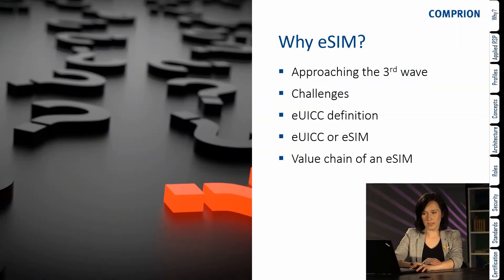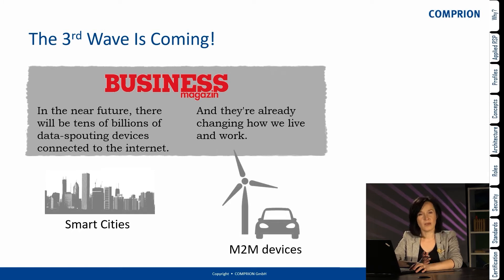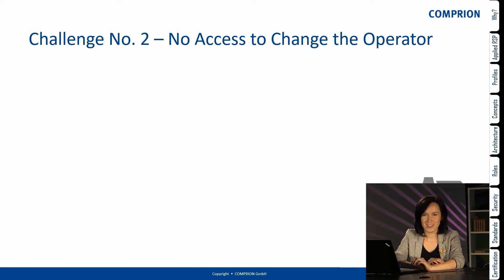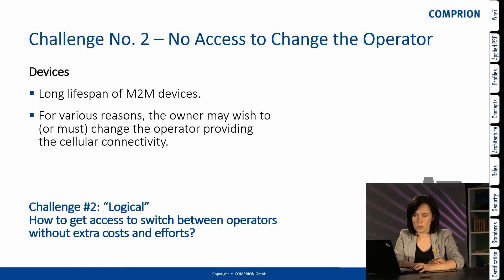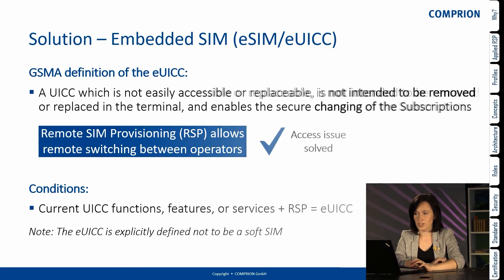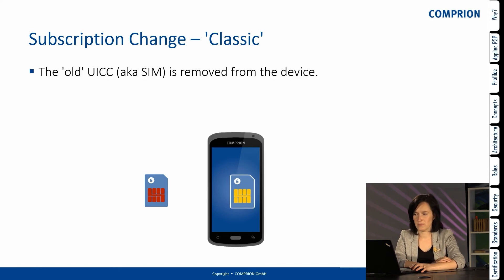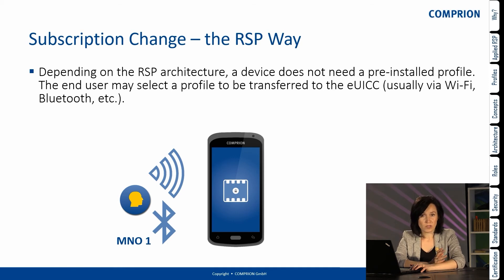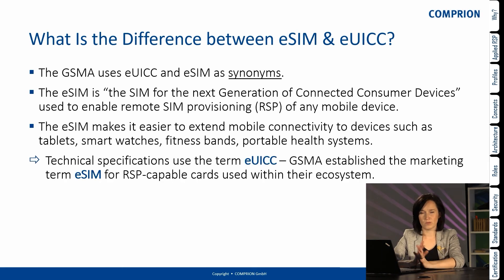All You Need to Know About eSIMs in Less Than 10 Minutes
0:00 Einleitung
0:49 The 3rd Wave Is Coming!
1:41 Challenge No. 1 - Vulnerability & Lack of Space
2:58 Challenge No. 2- No Access to Change the Operator
5:35 Subscription Change - 'Classic'
5:58 Subscription Change - the RSP Way
7:11 What is the Difference between eSIM & SUICC?
7:52 Value Chain - Current Situation
8:40 Value Chain - Future